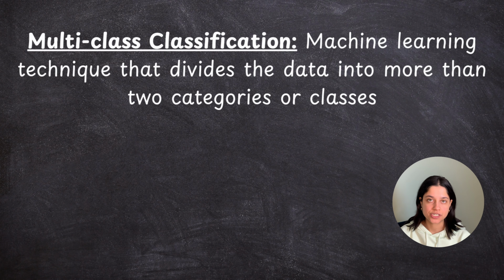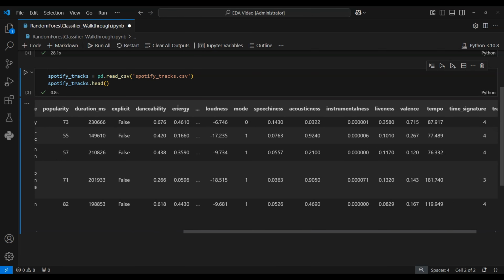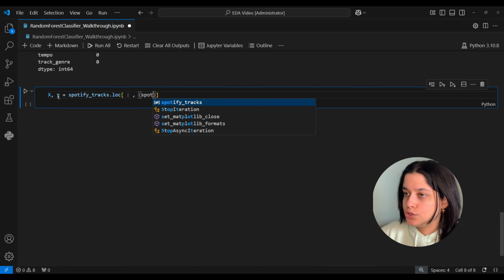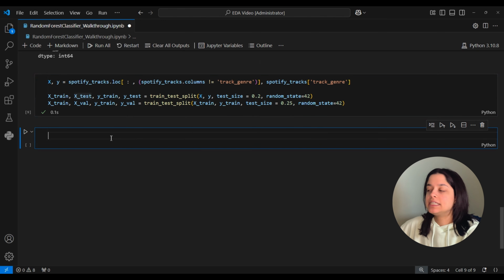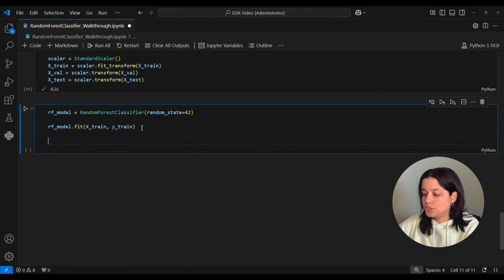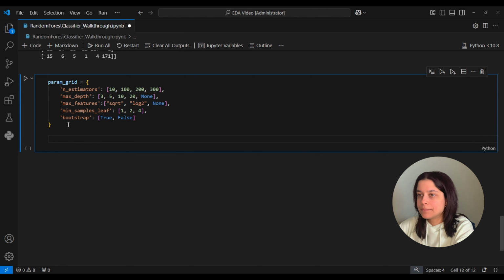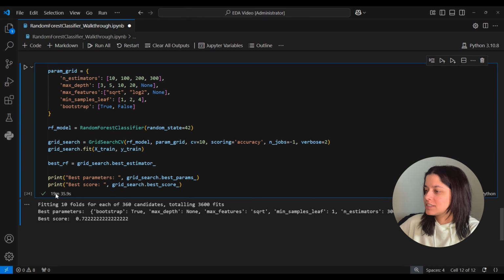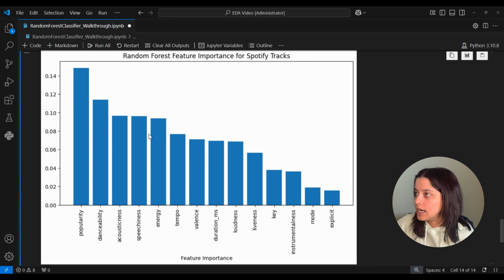How to Implement Random Forest For Multi-Class Classification | Scikit Learn Tutorial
In this video I give a step-by-step tutorial on how to use scikit-learn's random forest classification model for multi-class classification. The video contains an explanation of multi-class classification, random forest model, training for random forest, importance of train/val/test split, and hyperparameter tuning.

CHAPTERS:
00:00 Intro
00:20 Multi-Class Classification Overview
01:34 Random Forest Overview
02:53 Dataset Intro and Preprocessing
06:13 Train, Validation, Test Split
10:00 Variable Encoding
12:29 Initial Model Building
15:01 Hyperparameter Tuning (GridSearchCV)
20:25 Final Model Performance
21:41 Feature Importance